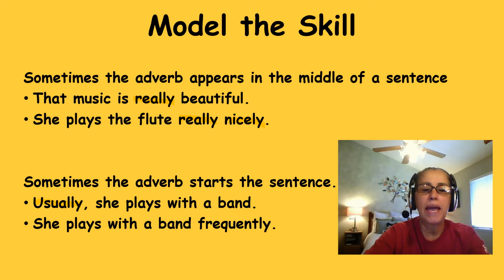GRAMMAR Adverbs Less 2 Assignment April 7th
6th grade Wonders Unit 6 Week 1 Adverbs and identifying the modifier, adjective, verb or another adverb, in a sentence.